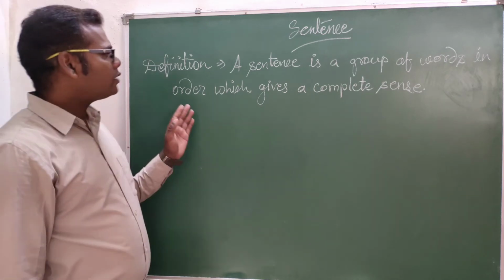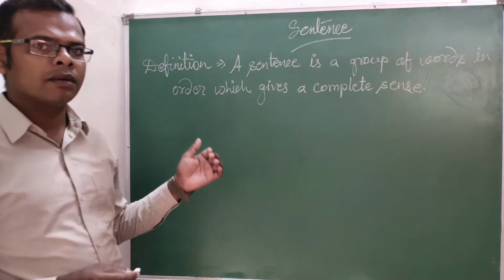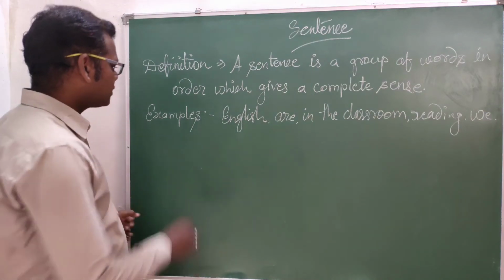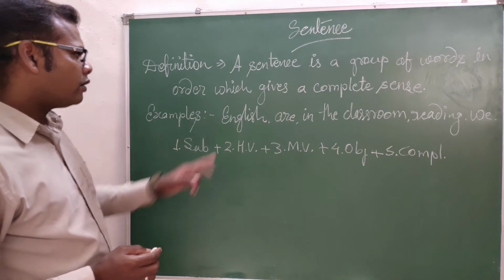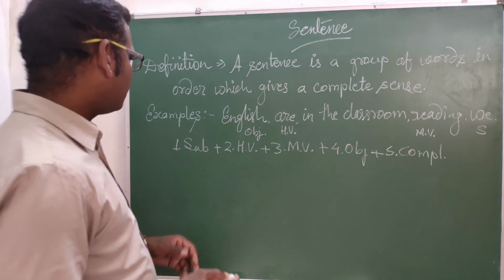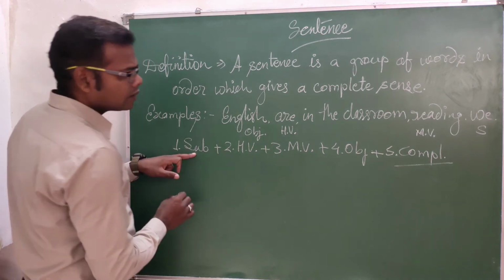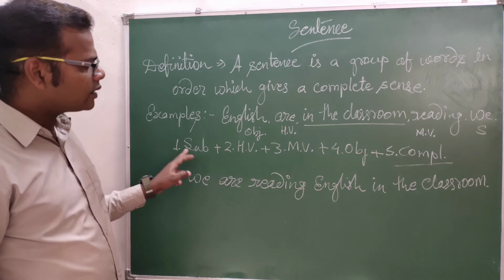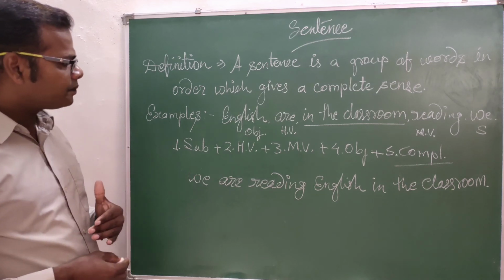Basic English grammar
Learn how to make a Sentence